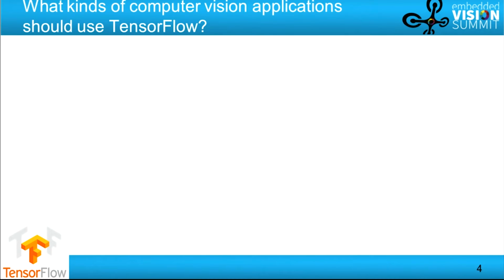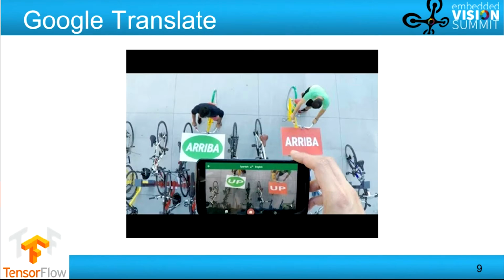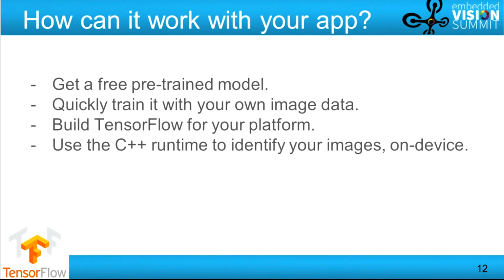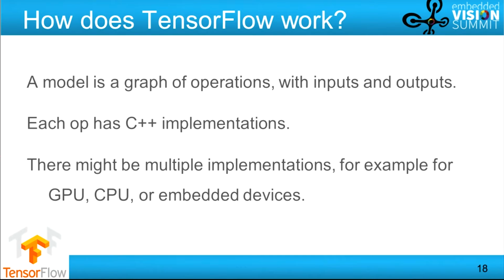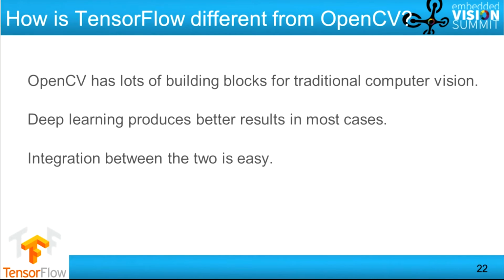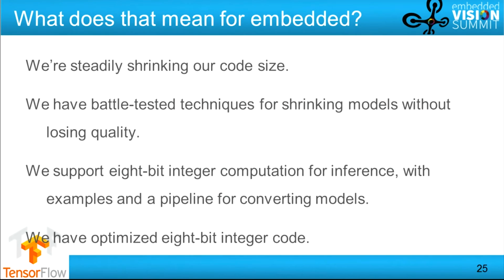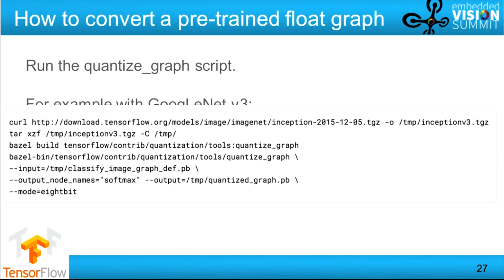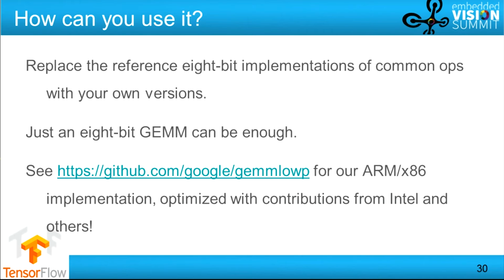May 2016 Embedded Vision Summit Enabling Technologies Presentation: Google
Pete Warden, Research Engineer at Google, presents the "TensorFlow: Enabling Mobile and Embedded Machine Intelligence" tutorial at the May 2016 Embedded Vision Summit.

Following a brief overview of the advances in deep learning and AI over the last few years, Pete discusses how Google uses TensorFlow to deploy those advances in products on mobile and embedded devices. Key examples are Google Translate, Google Photos, and OK Google. He then discusses why the company open-sourced the framework and talks about TensorFlow's focus on supporting low-power applications using approaches such as specialized hardware, shrinking models and code.